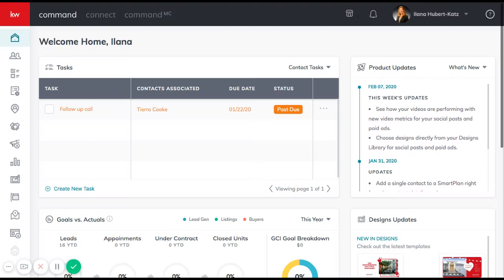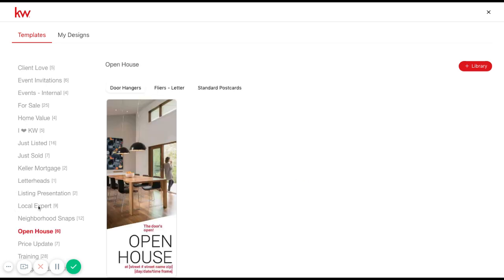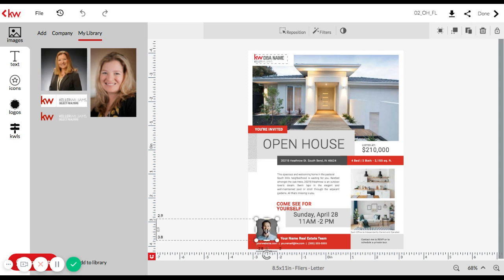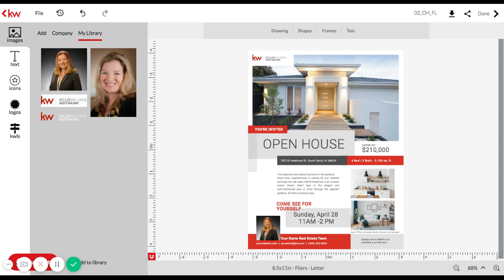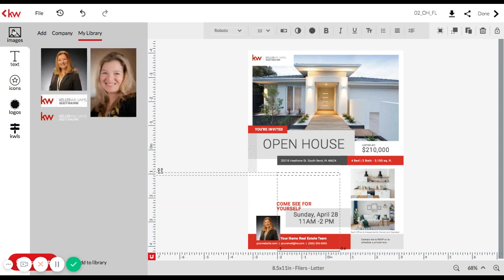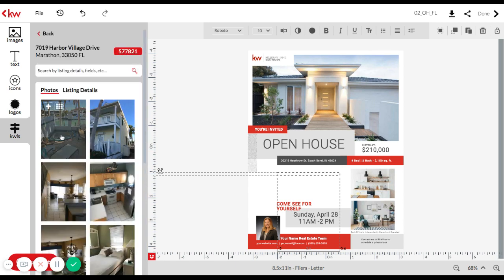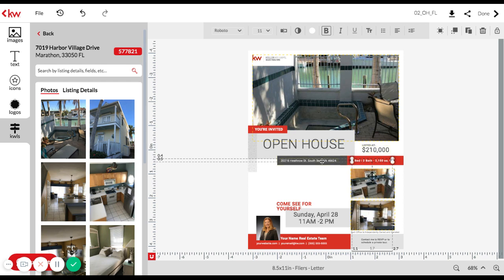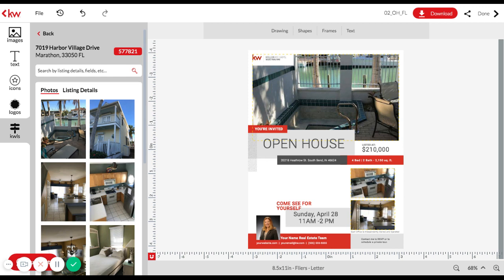How to Access Designs in Command